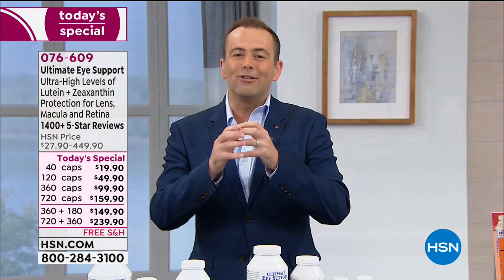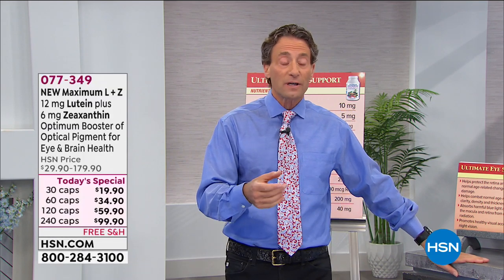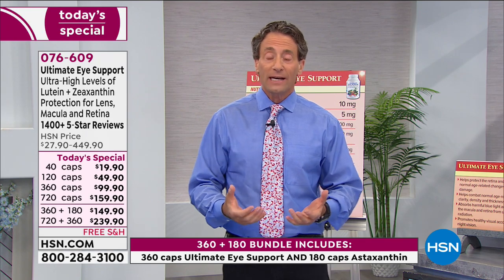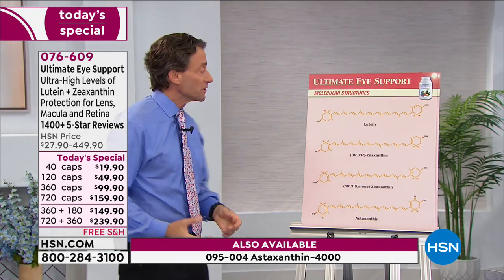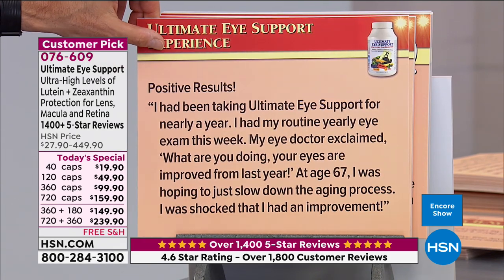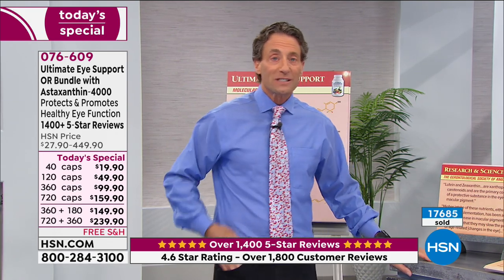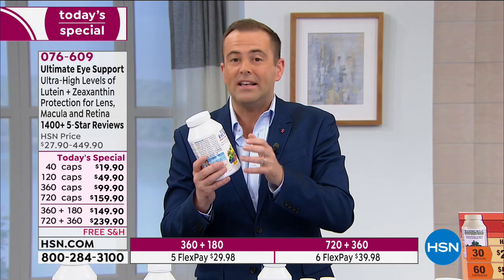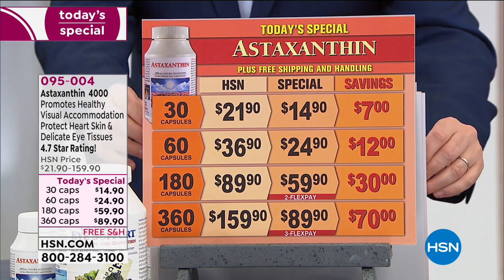Ultimate Eye Support 40 Capsules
Andrew Lessman Ultimate Eye Support
Andrew Lessman's Ultimate Eye Support is a comprehensive blend of ingredients to promote healthy vision and protect the delicate tissues of the eye. It contains exceptional levels of Lutein and Zeaxanthin  two powerful, protective compounds most highly concentrated in the retina and its macular region, but deficient or ignored in leading multivitamins and eye formulas.

Lutein and Zeaxanthin cannot be produced by the body, so their benefits can only come from food or supplements. Ultimate Eye Support also provides standardized extracts of Bilberry and Elderberry providing a rich supply of purple Anthocyanins to support healthy night vision. We also include 40 mg (60 IU) of our new highly bioavailable, natural Crystalline Vitamin E. We also provide our EGCGrich Green Tea Extract to further protect the delicate tissues of the eye, along with our Citrus Bioflavonoids, nonacidic Vitamin C and our OPCrich (Oligomeric Proanthocyanidins) Grape Seed Extract that targets the eyes microcirculation.

In short, Ultimate Eye Support provides Mother Natures best tools to support a lifetime of healthy vision and to protect the delicate lens, retina, and macula of the eye.

                40 Ultimate Eye Support easytoswallow capsules